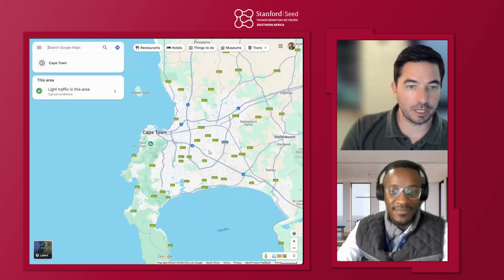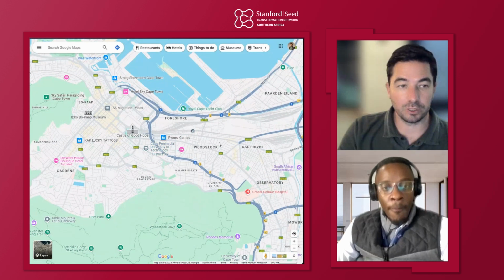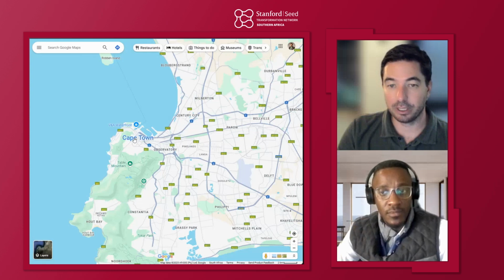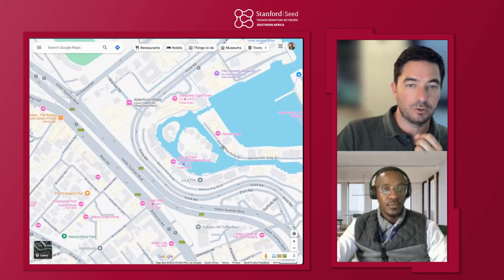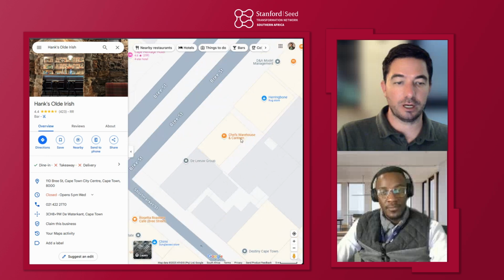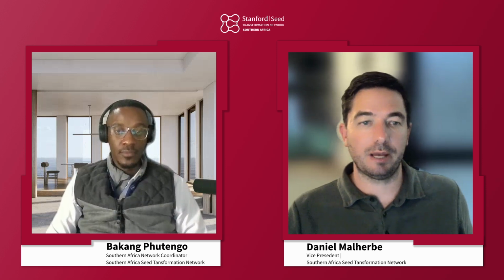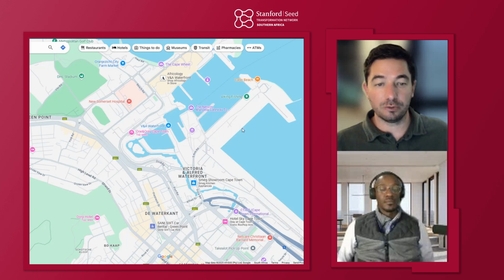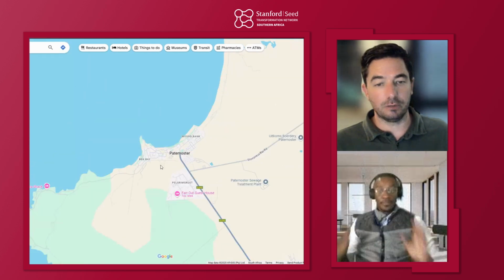Stanford Seed | Travelling to Cape Town: Helpful tips, hints and advice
Welcome to Cape Town, South Africa!

From accommodation recommendations to must-visit party hotspots, Daniel Malherbe provides expert advice, local insights, and practical tips to help you make the most of your experience in the Mother City. We hope you enjoy your stay!

Timestamps:
00:00 Where to stay and areas to avoid
05:46 First impressions when flying in Cape Town
06:41 Weather: Misconceptions versus reality
08:31 Dining culture and hotspots
10:18 Night life in Cape Town
13:02 What is the culture like?
14:39 Family-friendly day activities in Cape Town and the surroundings
20:47 Planning ahead: Make a trip of it